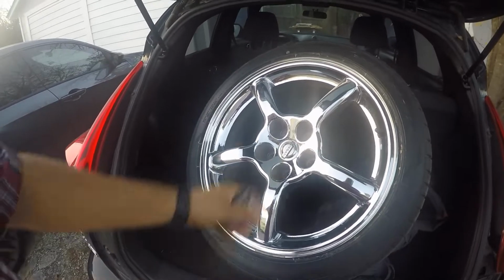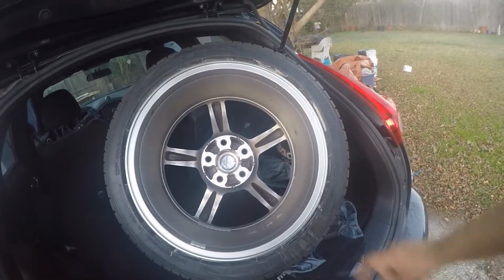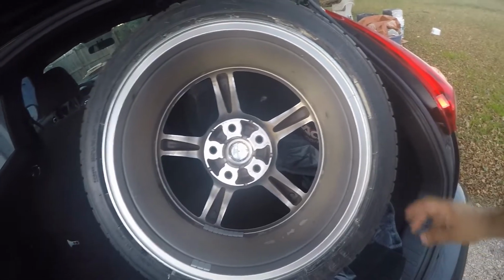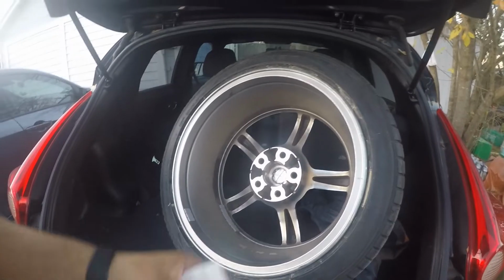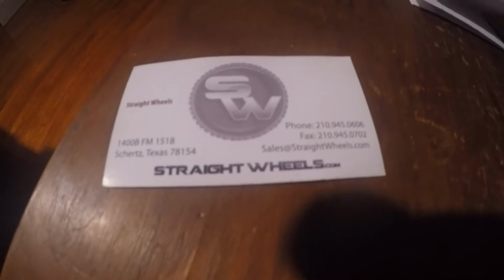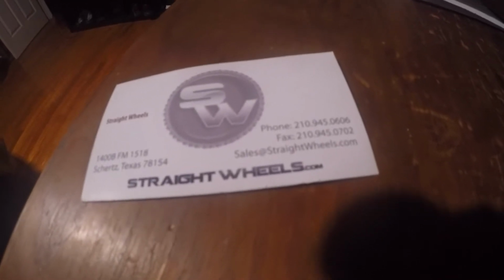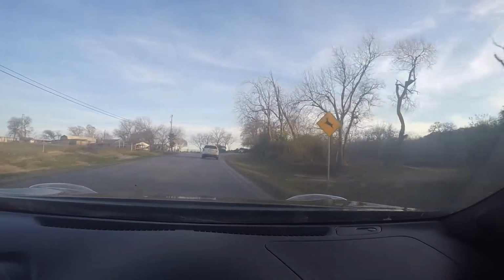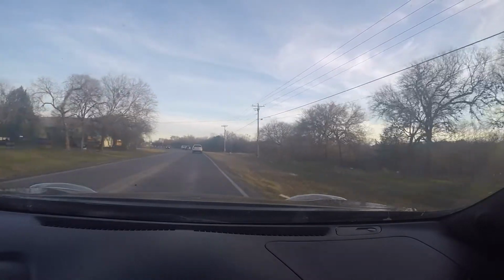The struggle is wheel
a video on how I have managed to fix an issue with my wheel known as chrome peel, where the chrome on the back of the wheel peels off and pokes holes in the tread. shredded one of my racing slicks because of that and I found a place called Straight Wheels in Schertz that has helped me solve that issue so I wont have it anymore. Info below:

Straight wheels:

Open Mon-Fri 8am-5pm